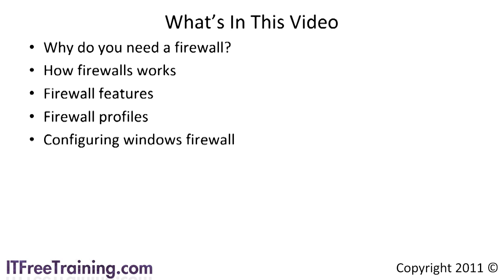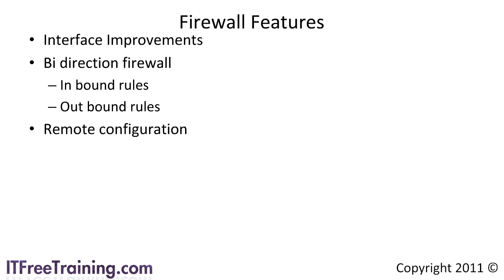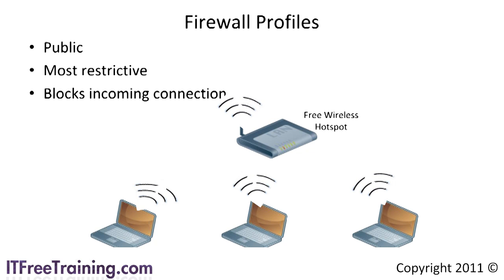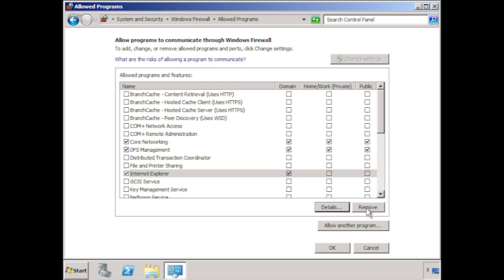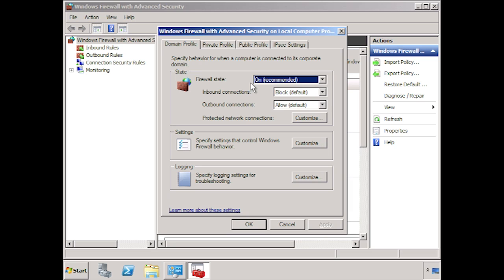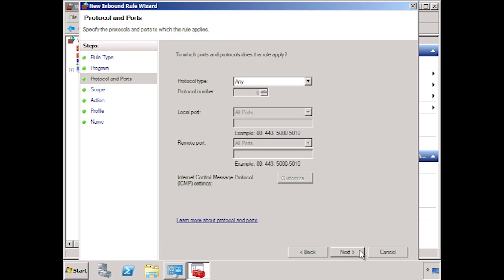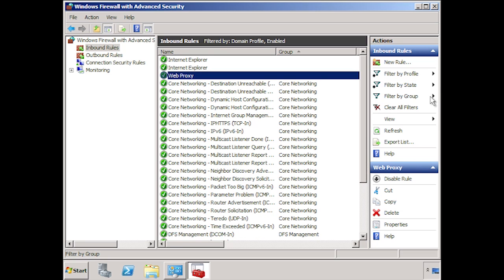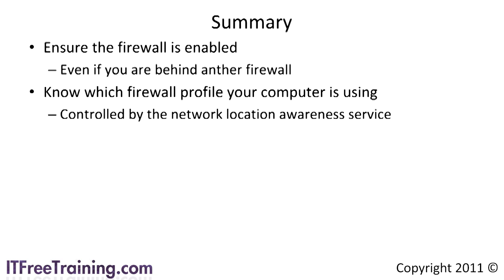Windows Server 2008 Firewall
This video looks at how you can use to configure the Windows Firewall on Windows Server 2008. It also looks at how to configure the Windows Firewall in your enterprise using group policy.